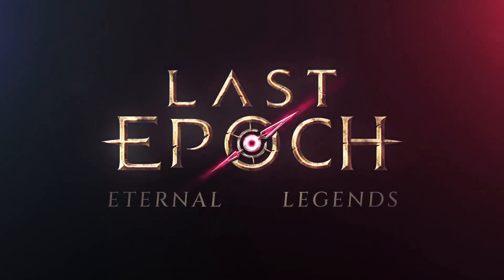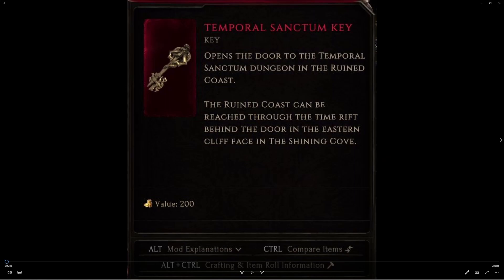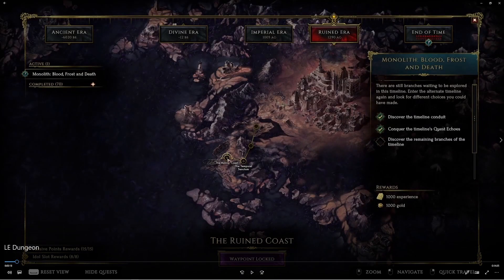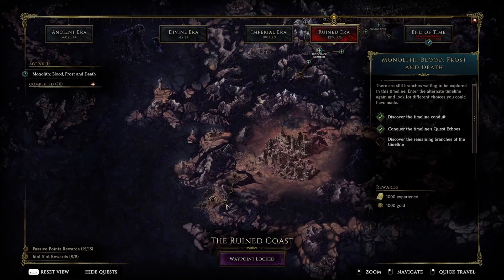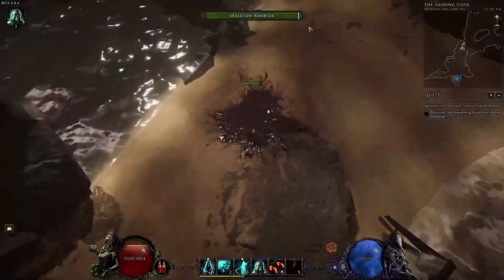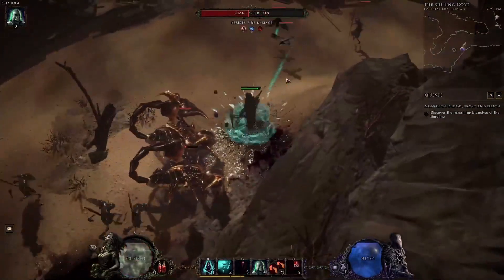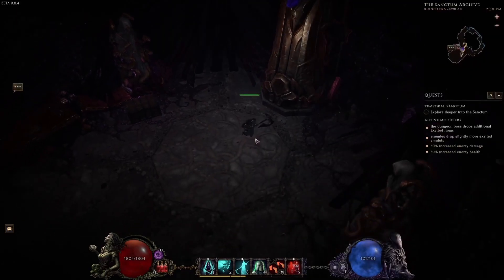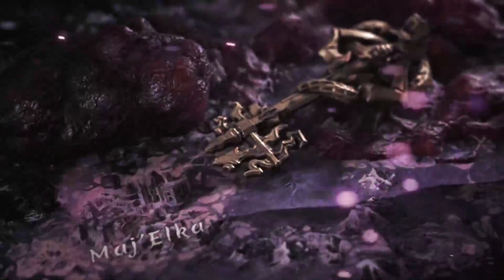Last Epoch Temporal Sanctum Dungeon Walkthrough 0.8.4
Timecodes:
00:00 Intro
00:33 Accessing the Dungeon
04:10 Clearing Dungeon
07:03 Dungeon Boss
08:45 Crafting Legendary
10:25 Outro